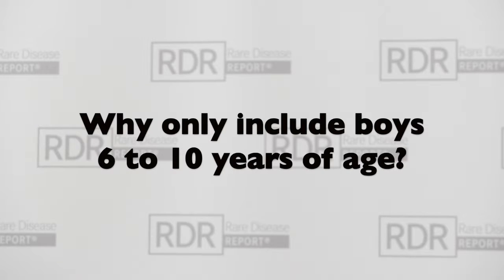The 4 Stair Climb as a Primary Endpoint for DMD Studies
Michael Binks, MD,  Vice President for Rare Disease Clinical Research at Pfizer talks about the primary endpoint being measured in their clinical study involving boys aged 6 to 10 years of age who have Duchenne muscular dystrophy.